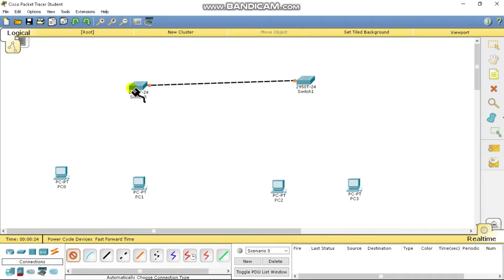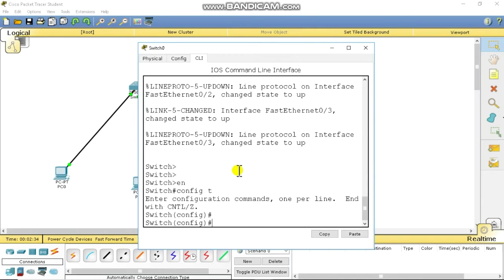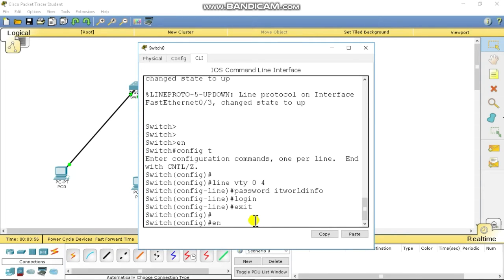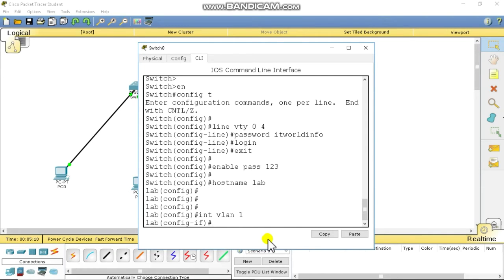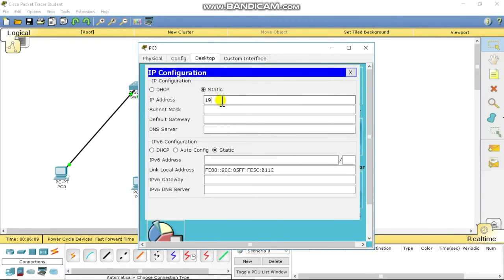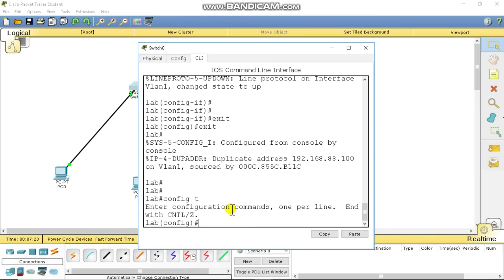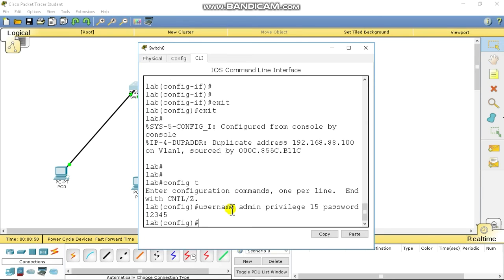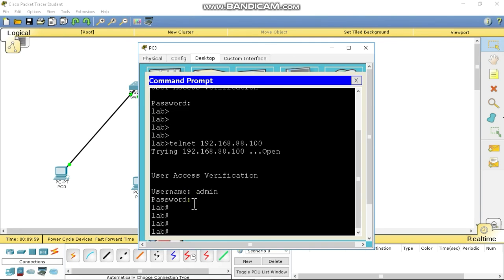How to Configure Telnet in Cisco switches? Practical Part 5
Today we are learning about
How to configure Telnet in Cisco switches?
Practical Part 5

If you are a IT Professional then you can upgrade your skills here and if you are a fresher and you are interested in computer then you can learn here lot of thing related to Information Technology.

Recently uploaded useful video on my channel

You can learn basic and high level knowledge related to computer from my website which is given in description.

What is Networking and Why do we need Network?

What is POST, Fatal error and Non-Fatal error?

How to fix error of HDD is not detecting

How to Fix Random PC restart issue in your computer

Hello friends, I am a IT executive person. This channel is to learn IT related information. You can learn about Computer Hardware, Operating System, Networking, CCNA, Microsoft Servers, Cyber Security, Cloud computing, Linux and all related troubleshooting issue.  If you are a IT Professional then you can upgrade your skills here and if you are a fresher and you are interested in computer then you can learn here lot of thing related to Information Technology.